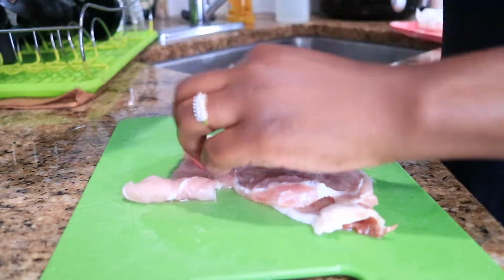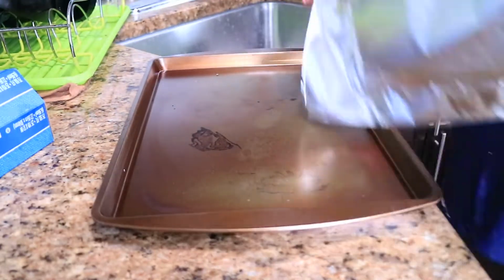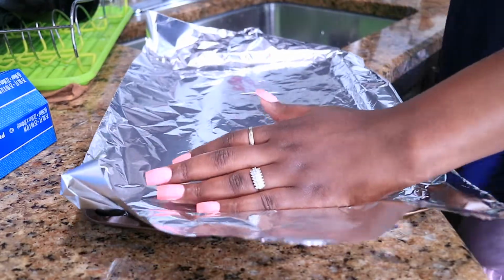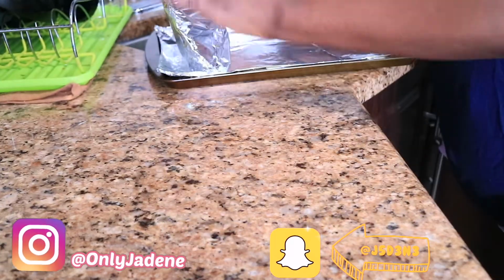JADENE'S RATCHET KITCHEN , COOK WITH ME vlogtober | EP 125 | All Things Jadene 🇯🇲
What's up bro! I'm Jadene, I’m Jamaican 🇯🇲   I’m 25 & Youtube is my Internet Journal where i pick and choose what i want to share with a fraction of the world.

MUSIC